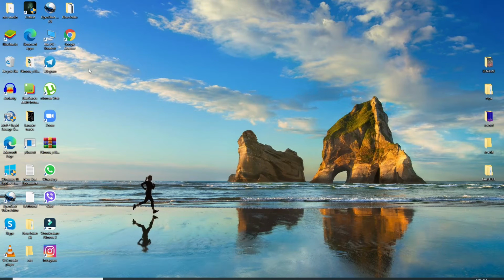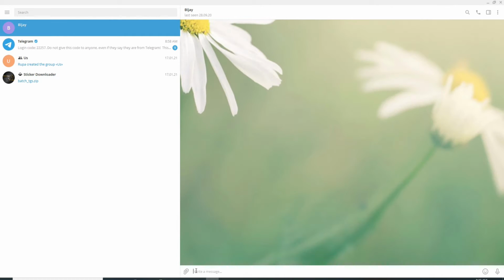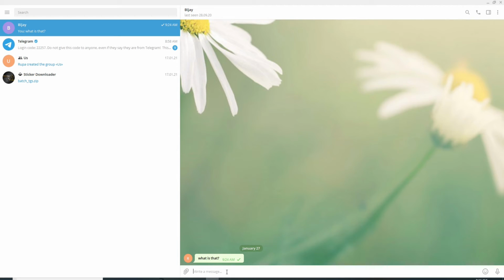Telegram Tutorial 2021: How to Create Bold Text on Telegram?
Learn how to sent or create Bold text on Telegram. Telegram allows you to format your messages when sending them.

However many users are also confused and do not know how to exactly send bold text on Telegram. If you are one of them that still does not know how to make your text bold either on your smartphone or on your Pc, then check out the video.
Formatting text in Telegram in bold can help highlight the most important points of your message.

Watch the entire video to learn how to create bold text or format your text by following few simple steps.

Down below are the steps to make your text bold on Telegram:
1: Open Telegram app on your mobile or Pc
2: Select the contact to whom you want to send your text to
3: To send your text in bold add two asterisks at the beginning and two at the end of the text. For example: **text** and click enter.
and your text will be sent on bold format.